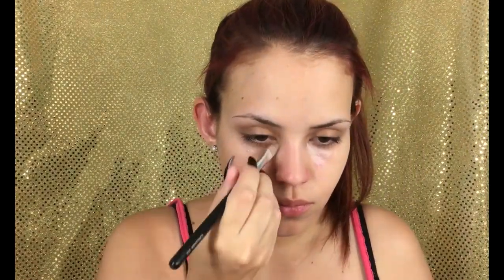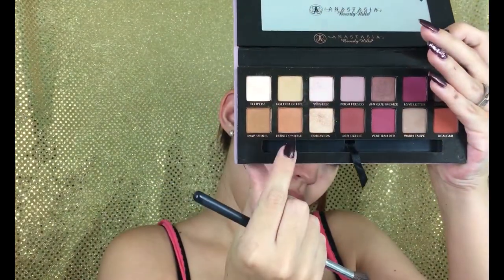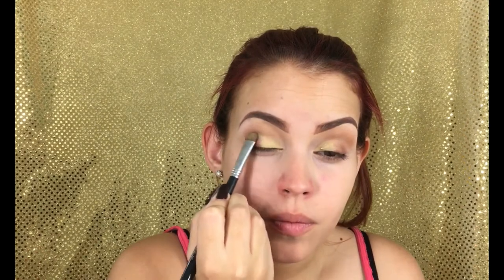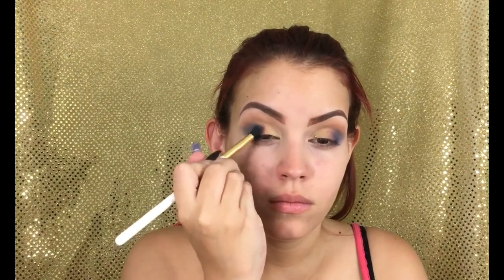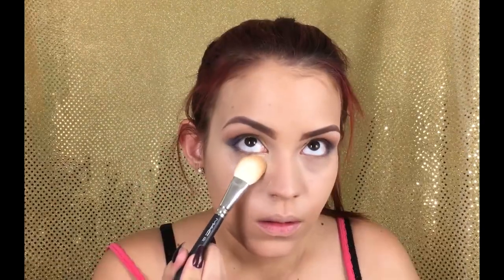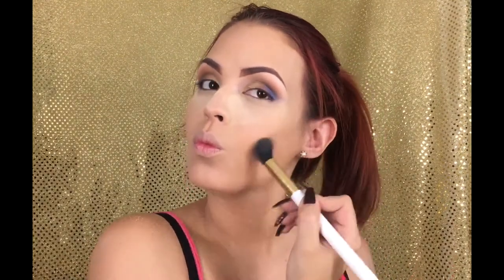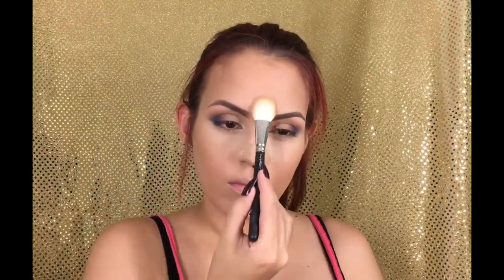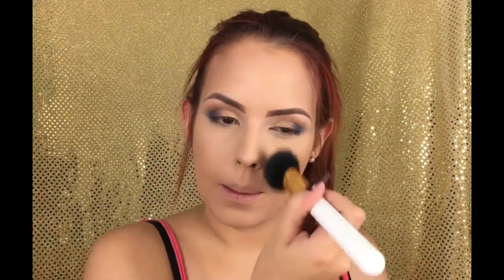GRWM Vlog In Fest 2016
Today I'm bringing you the makeup I wore at the Vlog In Fest 2016 here in PR, which it's an event for bloggers, youtubers, gamers and influencers to meet and take pictures and some brands go and sell their products.
I get to meet some amazing influencers and even some followers and it was amazing!!

Since I mentioned all the products in the video I'm not linking them today.